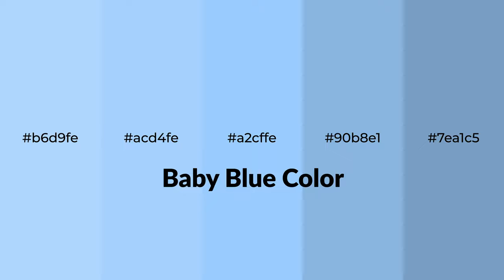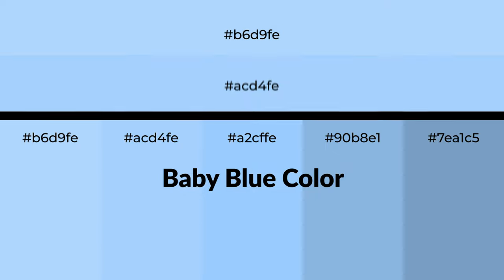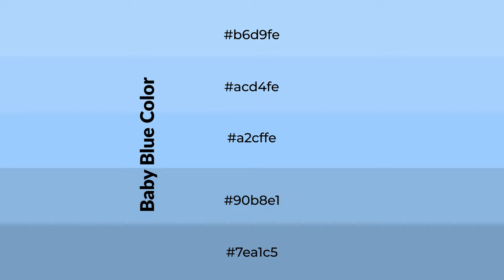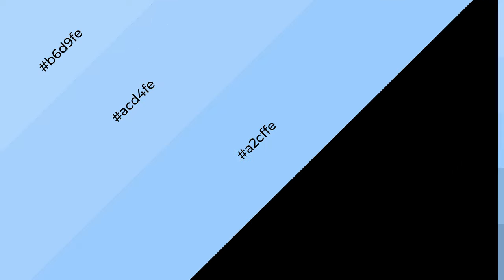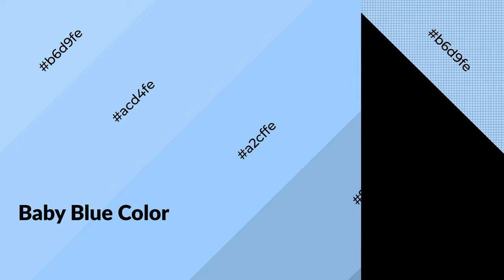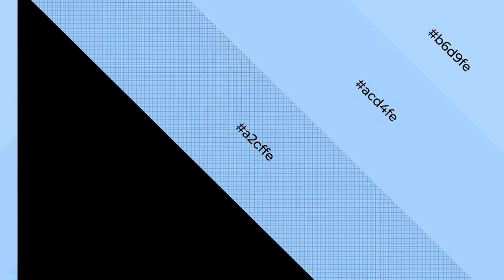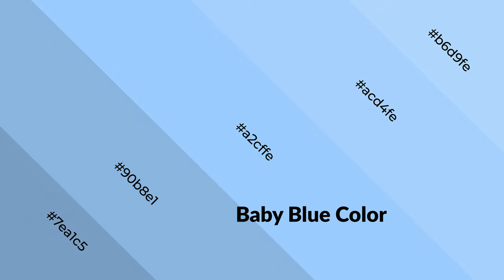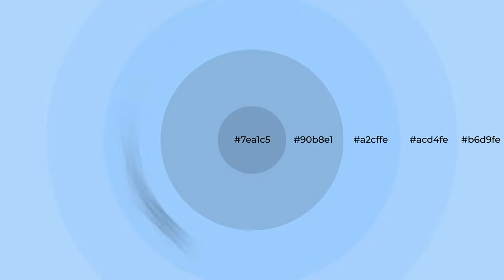Shades & Tints of Baby Blue color a2cffe A Cool Blue color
Shades of Baby Blue color a2cffe Cool Shades of Baby Blue color with Blue hue for your project!

Shades
Hex 90b8e1

Tints
Hex acd4fe

Baby Blue is a cool color, and it emits calming, serene, soothing, refreshing, spacious, unwinding, peace and relaxed emotions. Cool colors are like water, ice, sky, grass, soft and snow. You can see them used in baby products.